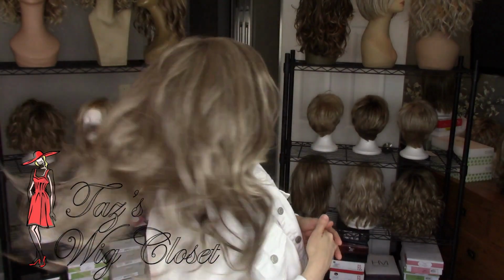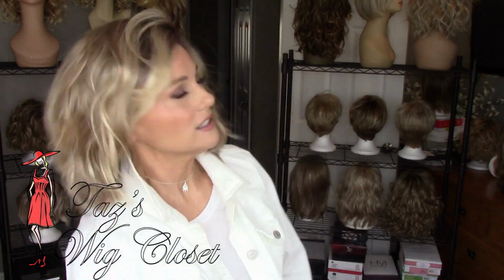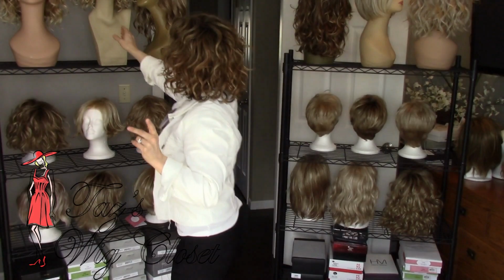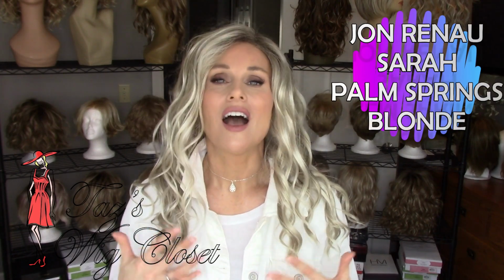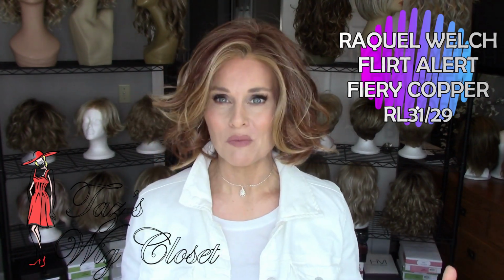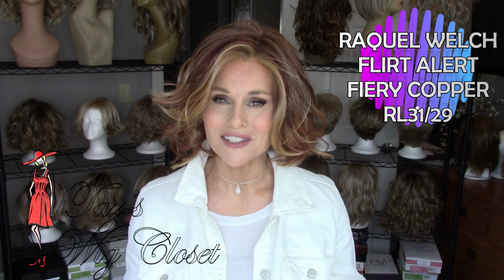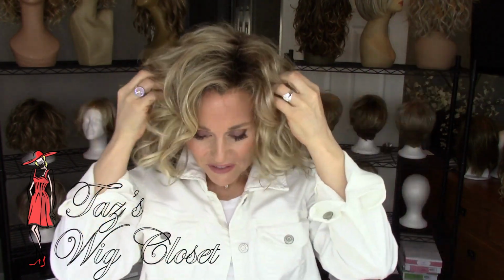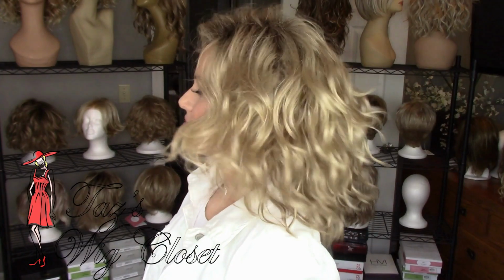TAZS FAVORITE WIGS FROM 2018 !! TOP PICKS FROM 11 BRANDS!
It's here!  My FAVORITE wigs from 2018.  I chose my top pick from 11 different brands! XOXO TAZ

FEATURED WIGS CAN BE FOUND AT YOUR FAVORITE WIG RETAILER!
Rene Of Paris Kai /Melted Marshmallow
Belle Tress Tia Maria/ Champagne With Apple Pie
Tony Of Beverly Sloane /Sandstone
Envy Dakota /Sparkling Champage & Light Blonde
Ellen Wille Girl Mono /Lt Berstein Rtd & Champagne Rooted
Jon Renau Sarah /Palm Springs Blonde
Raquel Welch Flirt Alert /Fiery Copper RL31/29
Henry Margu Harper /614GR
Tressallure Mia /Silky Sand
Estetica Finn /RH1488RT8
Noriko Jaden /Sugar Cane R